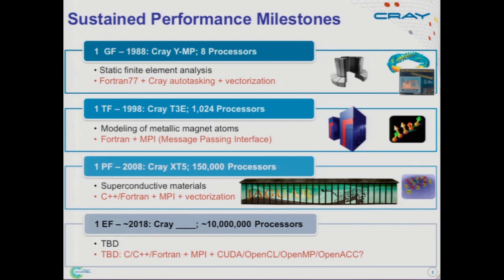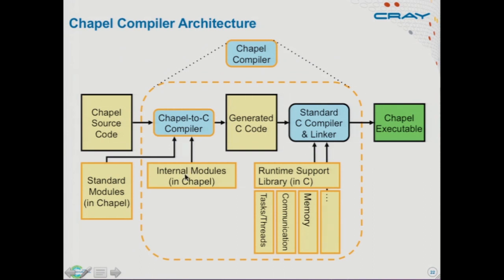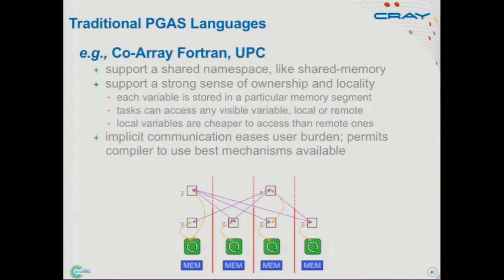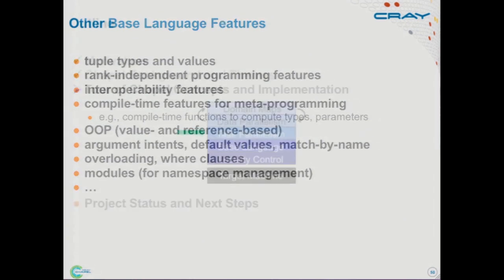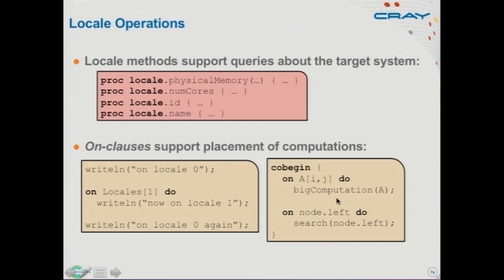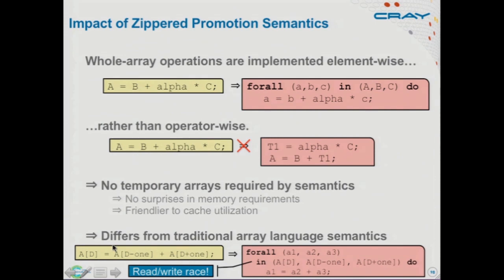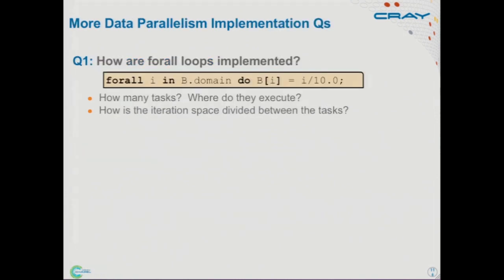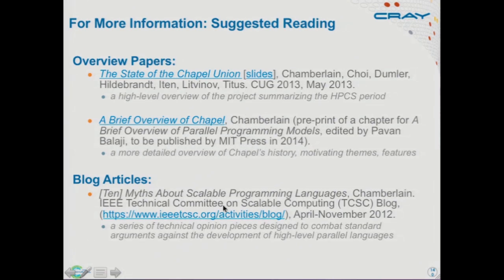Multiresolution Global-View Programming in Chapel | Brad Chamberlain, Cray Inc.